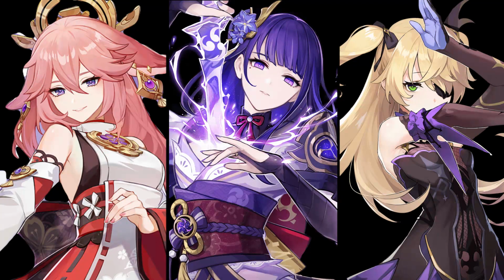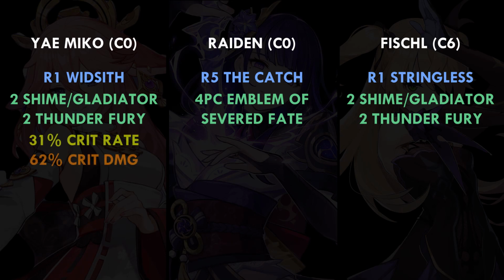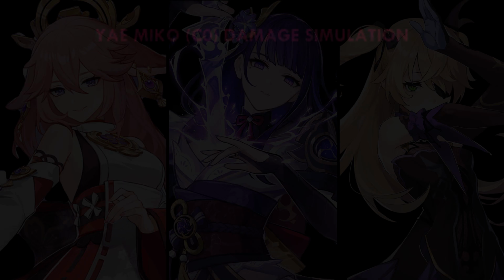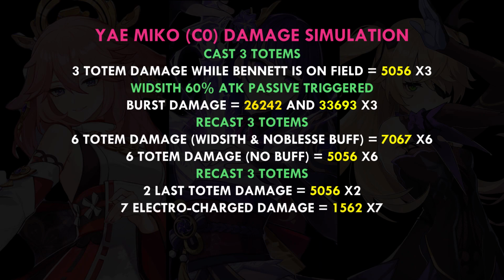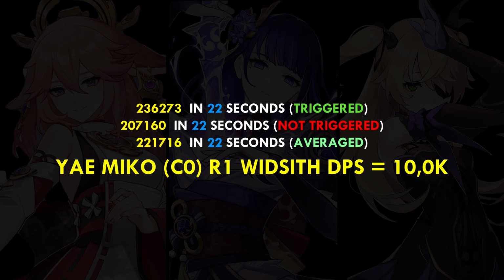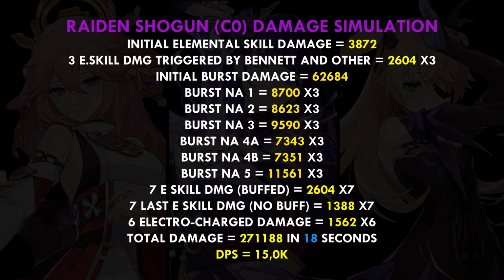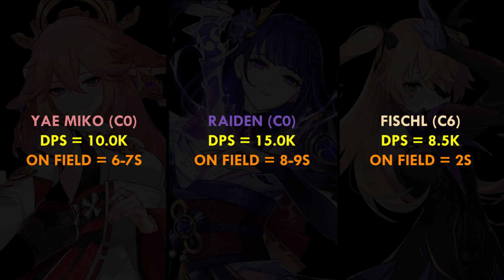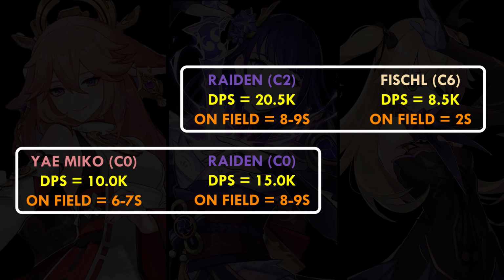Yae Miko (C0) vs Raiden Shogun (C0/C2) vs Fischl (C6) - Who's better? DPS Comparison Genshin Impact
Added Alley Hunter for Fischl calculation:
C6 Fischl with an R1 Alley Hunter = 9.88K DPS
C6 Fischl with an R5 Alley Hunter = 10.91K DPS

Also there are some mistakes for the C6 Fischl damage numbers and DPS with the R1 Stringless:
- her initial skill damage should be 17411, not 15160
- her elemental burst damage should be 16265, not 14162
- her Oz damage should be 7378, not 6424
So her DPS should be 9.41K, not 8.50K
Really sorry for this!

In this video you'll find out who's better damage and DPS wise, between a C0 Yae Miko, a C0 Raiden Shogun, a C2 Raiden Shogun, and a C6 Fischl using free to play weapons only.

I myself lost my Raiden to Qiqi and this time I have saved a lot of primos so I can get both later. But is Yae Miko really needed though if you have a C6 Fischl? I'm still undecided at the moment so this is why I calculated their DPS and share it to you guys.

After so many thoughts on her optimal rotation, I found that Yae Miko has a critical issue, which is her on field time, she takes too much time for casting and recasting her totems and I'm afraid that it will drag down the overall team DPS instead.

I hope that she will get another change at her official release so she can contribute better for the team.

What do you guys think?, please let me know your opnion in the comments!

Timestamps
00:00 Intro
00:33 Stats, Weapons, Artifact Sets
01:34 Yae Miko (C0) Damage Simulation
02:32 Yae Miko (C0) Damage Simulation without Widsith Passive
03:04 Raiden Shogun (C0) Damage Simulation
03:46 Fischl (C6) Damage Simulation
04:29 DPS Comparison results and conclusion
05:24 C2 Raiden DPS